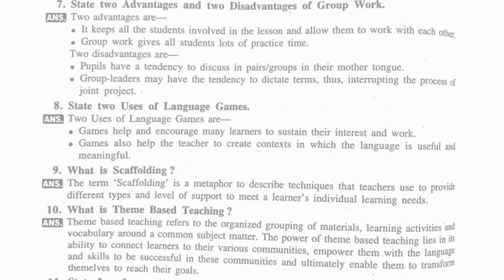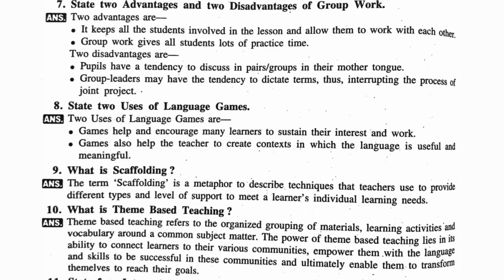D.EL.ED# part1 Exam notes and suggestions extreme news storm A.A// on your YouTube channel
In this video my friend D.EL.ED.PART 1 EXAM SUGGESTION দুই মার্কের প্রশ্ন উত্তর সহ ইংলিশ সাজেশন দেওয়া হয়েছে।

# এছাড়াও বন্ধুরা আমার এই চ্যানেলটিতে ডি এল এড সম্পর্কিত যাবতীয় ভিডিও আপলোড করা হবে এবং বন্ধুরা সব সাবজেক্টের নোটস তোমরা এখান থেকে পেয়ে যাবে তোমাদের কোন বই দরকার হবে না দুই মার্কের সাত মার্কের এবং ১৬ মার্কের সহ পশ্চিম প্রশ্ন উত্তর সহ আপলোড করা হবেEXTREME NEWS STORM CHANNEL A.A.
এই ভিডিওতে বন্ধুরা ডি এল এড পার্ট ওয়ানের সাজেশন মূলক প্রশ্ন উত্তর English বিষয় থেকে বিস্তারিত আলোচনা করা হয়েছে। এবং বন্ধুরা প্রতিটি প্রশ্নের পুঙ্খানুপুঙ্খভাবে আলোচনা করা হয়েছে দুই নম্বরের প্রশ্ন উত্তর দেওয়া হয়েছে
এই চ্যানেলে d.el.ed সম্পর্কিত যাবতীয় প্রশ্ন উত্তর এছাড়া প্রজেক্ট এসাইনমেন্ট সবকিছু আপলোড করা হবে এবং অনান্য বিষয়ের প্রশ্ন-উত্তর সহ সাজেশন এবং এসাইনমেন্ট লেখার প্রশ্ন উত্তর গুলো আলোচনা করে দেওয়া হবে।
এছাড়া d.el.ed সম্পর্কিত অন্যান্য ভিডিও পেতে এই চ্যানেলটির প্লেলিস্টে জান সেখানে ইচ্ছামত বিভিন্ন সাবজেক্ট এর প্রশ্ন উত্তর গুলো তোমরা দেখতে পারো
অনান্য ভিডিওর লিংক নিচে দেওয়া হল